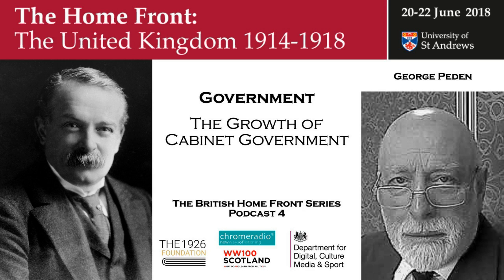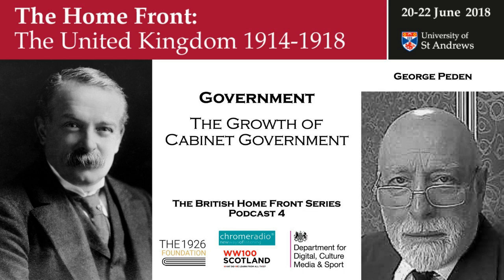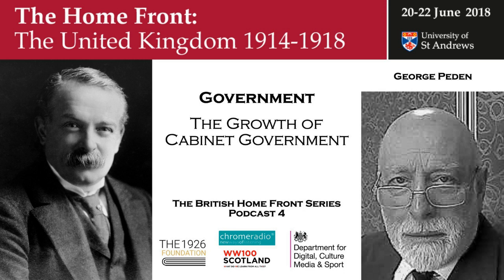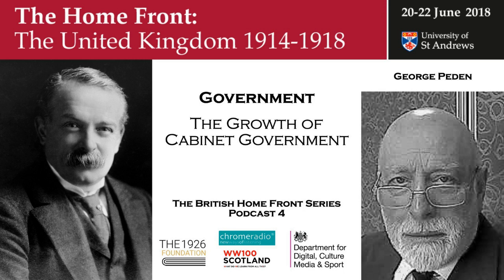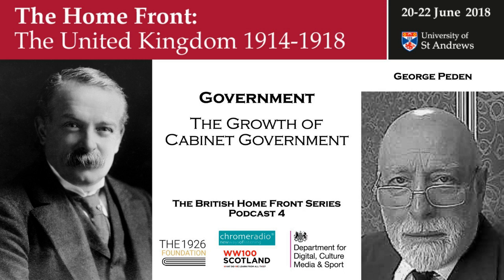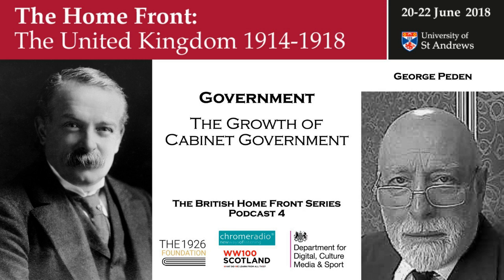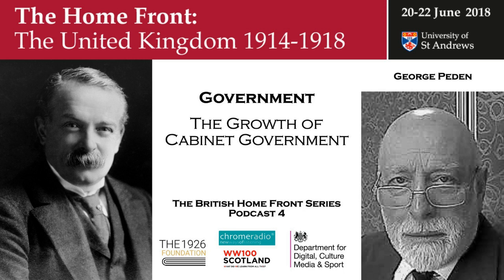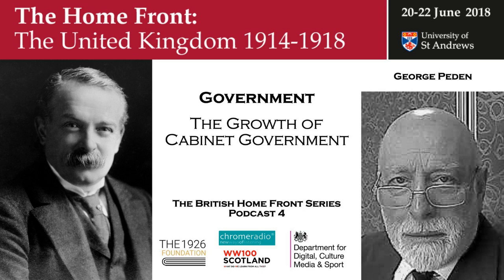THE BRITISH HOME FRONT 4 | The Growth of Cabinet Government - George Peden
Welcome to the BRITISH HOME FRONT IN THE FIRST WORLD WAR. This series was recorded at the UNIVERSITY OF ST ANDREWS in June 2018 to accompany a conference marking the contribution by the peoples of the British Isles to the national war effort.

In this podcast, GEORGE PEDEN, Emeritus Professor of History, UNIVERSITY OF STIRLING, considers the growth of Cabinet Government during the First World War.

IMAGE | David Lloyd George - Wikimedia Commons

ACKNOWLEDGEMENTS
With thanks to JOHN CAWTHORN and the 1926 FOUNDATION for making this podcast series possible, and to the DEPARTMENT FOR DIGITAL, CULTURE, MEDIA AND SPORT and the SCOTTISH GOVERNMENT for supporting the Conference.

PRODUCTION | ChromeRadio for the UNIVERSITY OF ST ANDREWS | Music performed by the PIPES AND DRUMS of the ROYAL SCOTS DRAGOON GUARDS | Series Editor - Professor Sir Hew Strachan | Producer - Catriona Oliphant | Post-production - Chris Sharp.